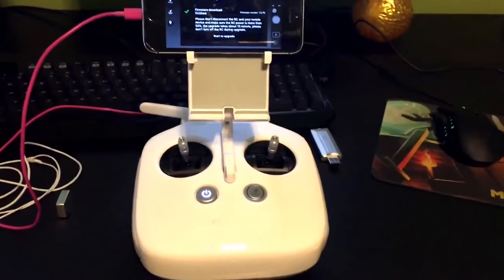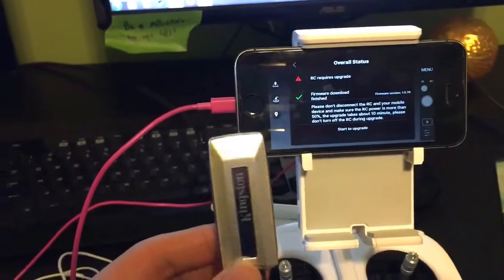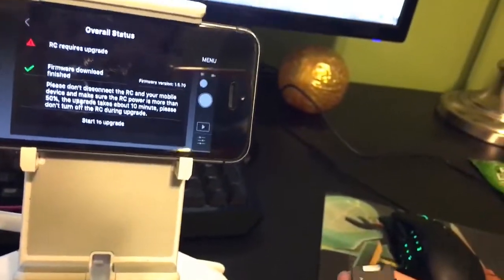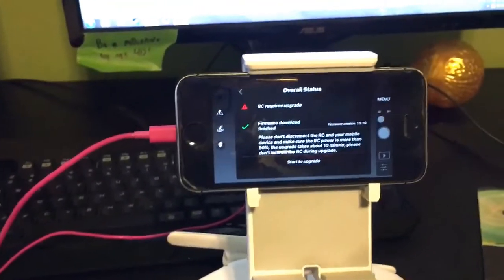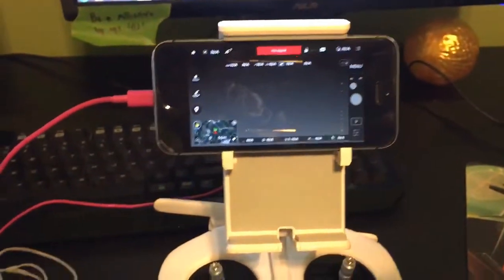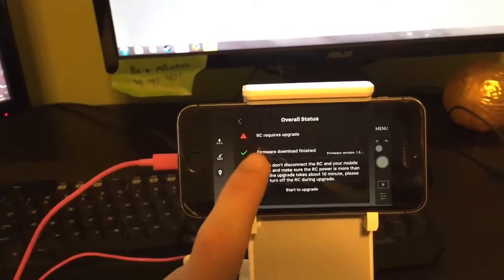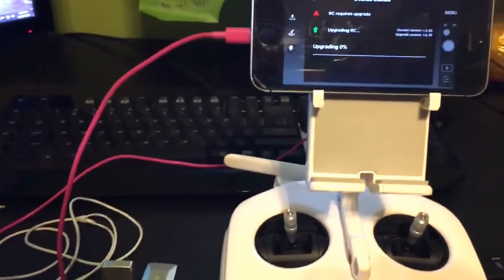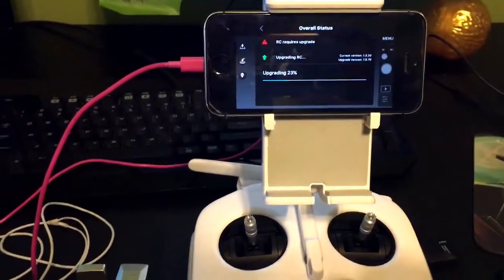How to update DJI Phantom 3 Controller via the app (DJI GO) [The new way to update the controller]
I recently got a P3P and had issues updating the RC to the latest firmware and I thought since in my hours of searching for internet video solution gave me no luck that I would post this video for everyone else with the issue.